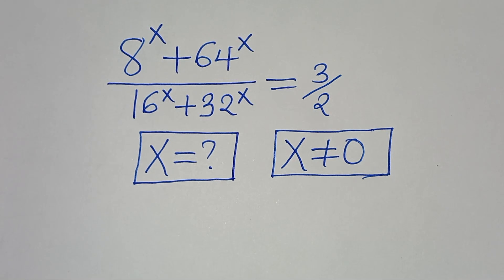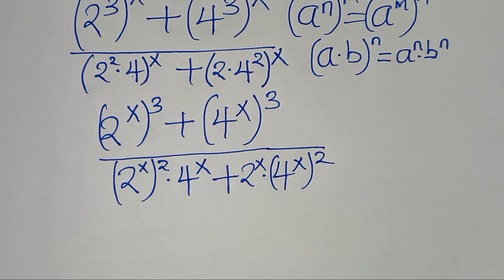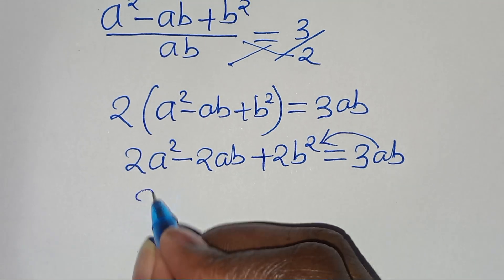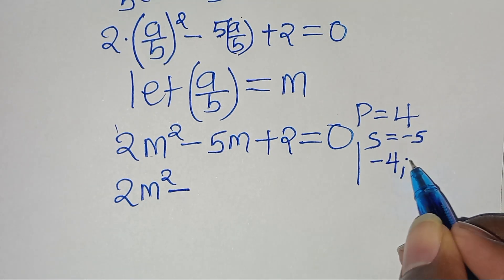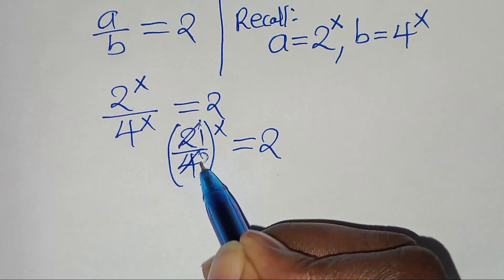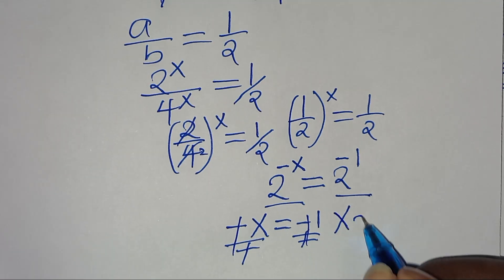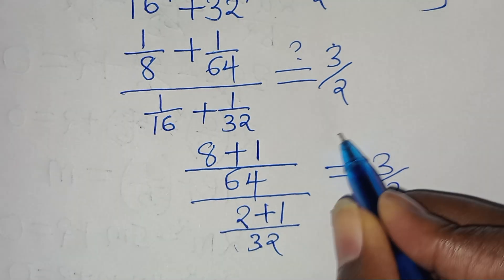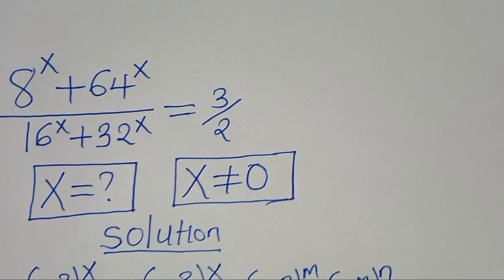Germany | Can you solve this? | Math Olympiad